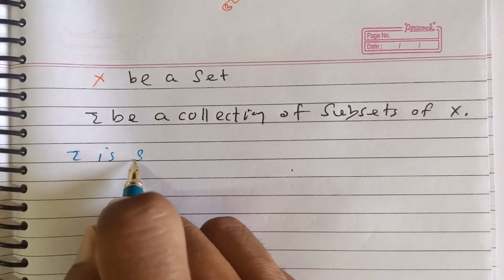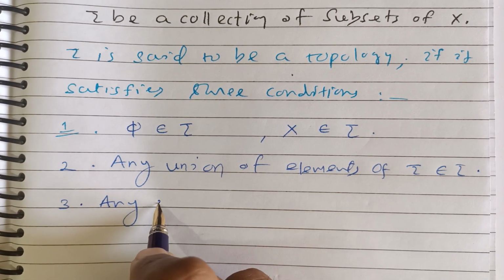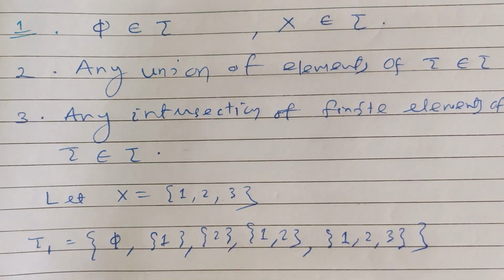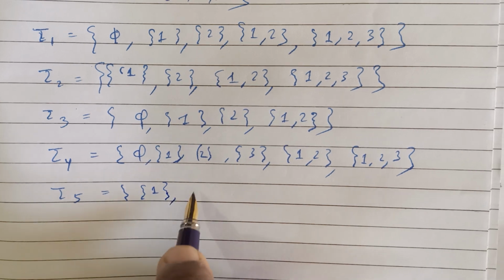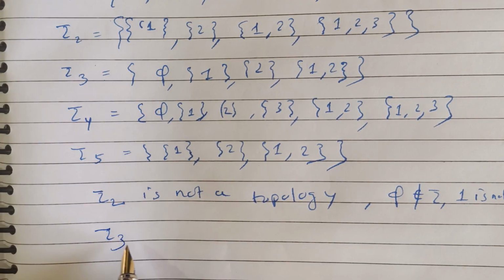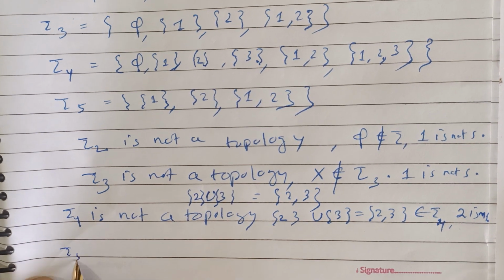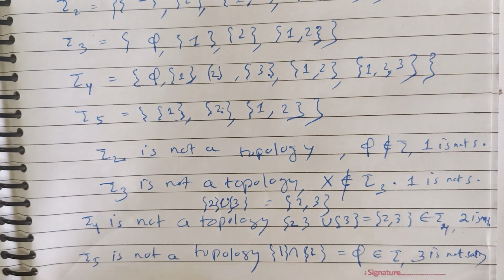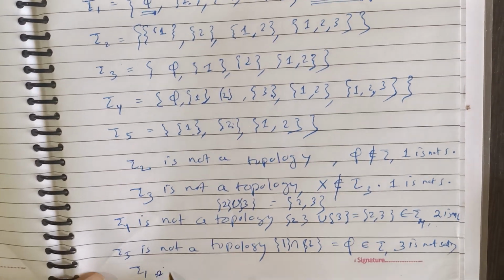Topology:- Examples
Topology Msc Mathematics First Semester